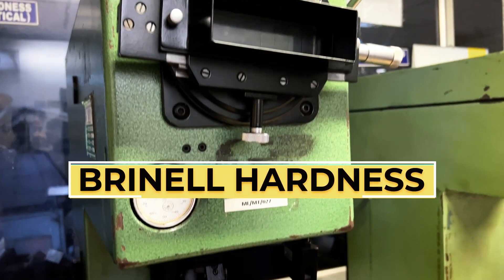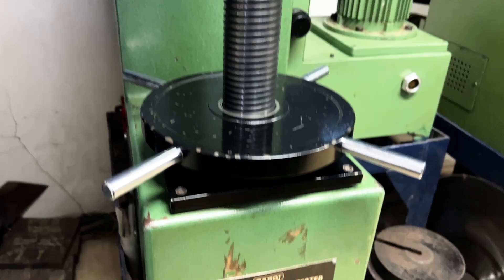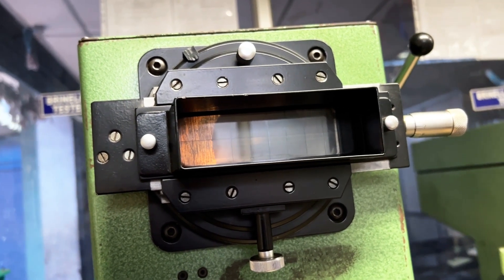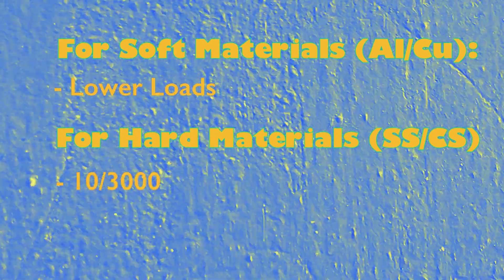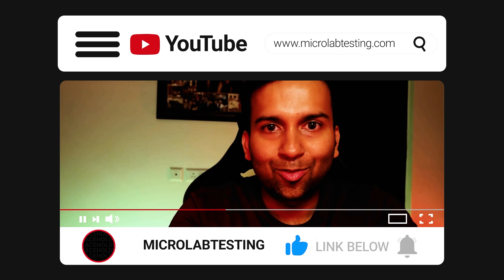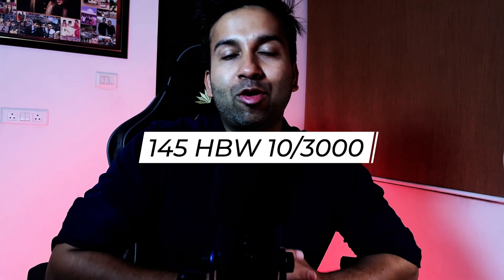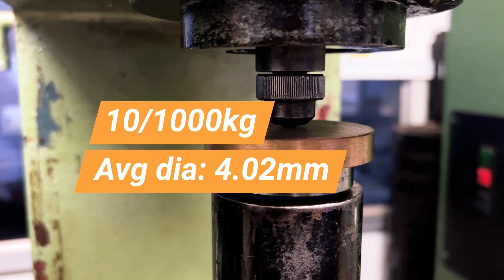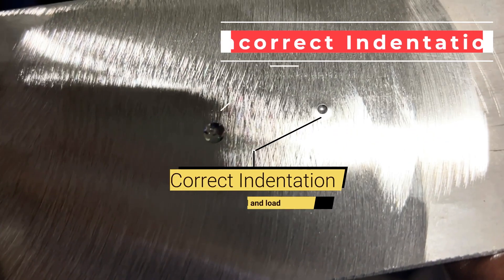Brinell Hardness Testing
Brinell hardness testing is a widely used method for measuring the hardness of metals and alloys. It involves applying a controlled force to a material using a spherical indenter, creating an indentation whose diameter is then measured to determine the material's hardness. It's a vital process that helps engineers and manufacturers select the right materials for various applications, ensuring performance, durability, and safety.

We'll break down the significance of parameters like ball diameter and load, and explain why choosing the right values is crucial for precise measurements.

By the end of this video, you'll have a comprehensive understanding of Brinell hardness testing, its practical applications, and its relevance to your field. Whether you're involved in material selection, design, manufacturing, or quality assurance, the knowledge you gain from this video will empower you to make informed decisions and enhance your professional expertise.

00:00 Introduction
00:32 Principle of Brinell Hardness
01:03 Test Equipment & advantage
02:18 Main Parameters
03:11 Ensuring Accuracy
04:12 Testing on specimens
06:44 Incorrect Loading
07:20 Outro